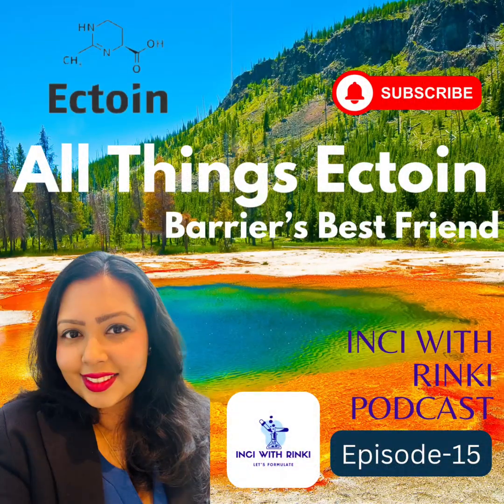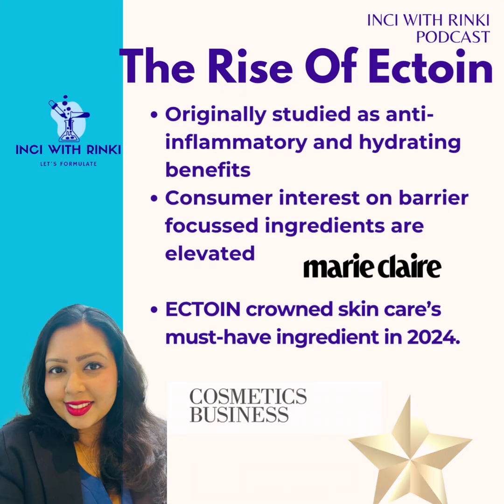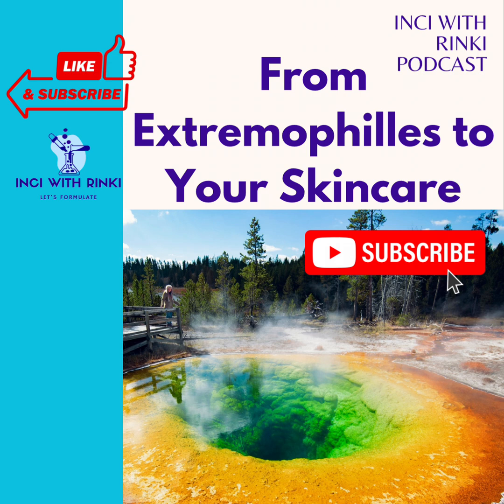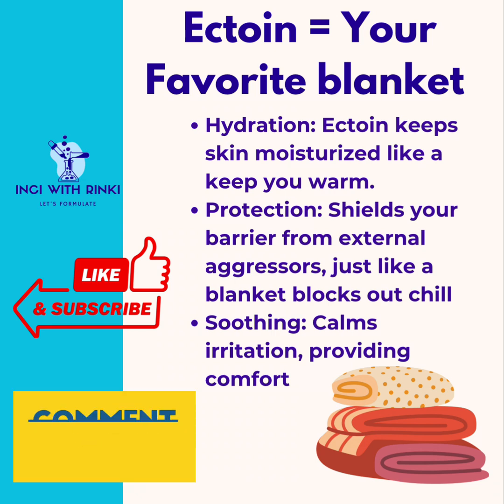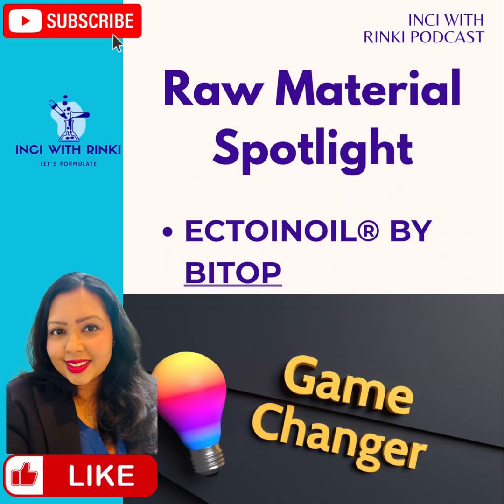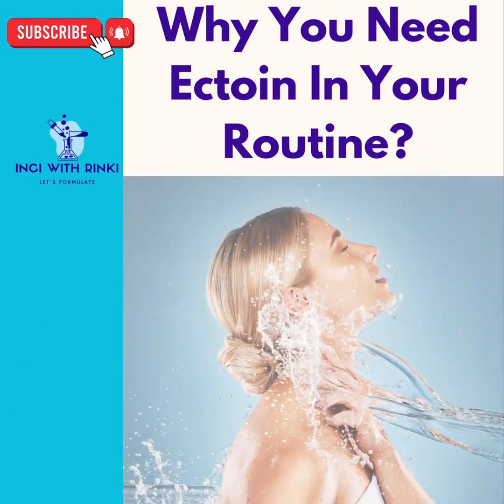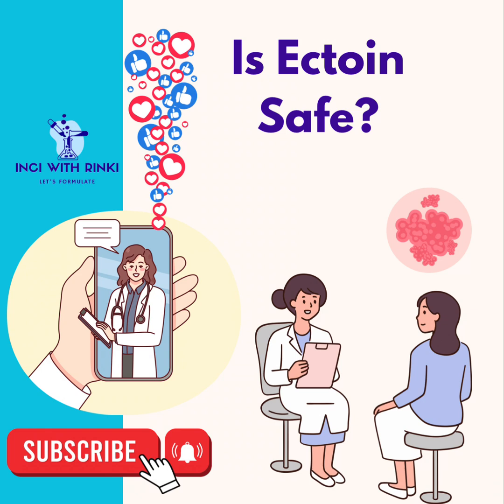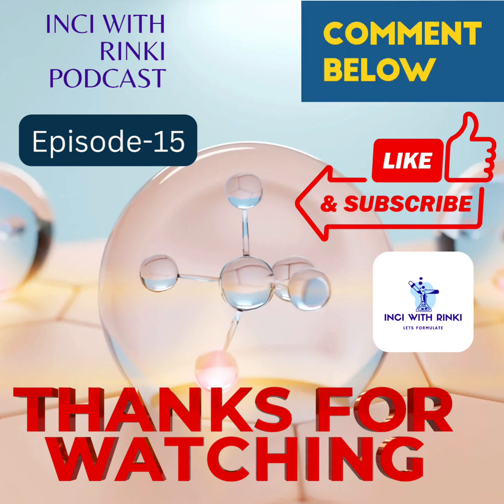Everything You Need to Know about Ectoin |Why Trending in Skincare Barrier Repair| episode15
Welcome to Episode 15 of INCI with Rinki! This week, I'm diving into Ectoin, the unsung hero of the skincare world. From hydration to pollution protection, find out why Ectoin is the ultimate multitasker for your skin barrier in 2025.

Questions Answered in This Episode:

▶ What is ectoin, and why is it trending in skincare?
▶ How does ectoin repair and protect the skin barrier?
▶ Can ectoin help with sensitive skin, eczema, and rosacea?
▶ What are ectoin’s benefits for hydration, anti-aging, and pollution protection?
▶ How does ectoin compare to other skincare ingredients like ceramides and niacinamide?
▶ Is ectoin safe for all skin types?

Learn why ectoin is being hailed as the skincare ingredient of 2025 and how you can incorporate it into your routine for healthier, resilient skin.

Chapter Highlights:

00:00 IntroductionRinki introduces Episode 15, focusing on ectoin, its benefits, and why it’s trending in skincare for 2025.

01:09 Why the Skin Barrier Matters?
 Understanding the skin barrier’s role and signs of damage. Learn why protecting it is crucial for healthy skin.

02:40 The Rise of Ectoin and why?
How ectoin gained popularity as a barrier-repairing, hydration-boosting, and anti-inflammatory superstar.

3:35 The Science Behind Ectoin?
What makes ectoin unique? Discover its origins in extremophiles and how it’s sustainably synthesized.

6:05 Daily Life Analogy:
 Ectoin as Your Comfort Blanket, a relatable analogy explaining how ectoin soothes, protects, and repairs your skin.

7:00: Raw Material Highlight:
How to plan for next-gen formulate. Secret raw material exposed.

11:00 :Benefits of Ectoin.
Deep dive into ectoin’s hydration, anti-aging, pollution protection, and blue light defense capabilities.

12:05:   Is Ectoin Safe?
An overview of ectoin’s safety profile and why it’s suitable for all skin types, including those with eczema or rosacea.

14:20 : Product HighlightsExplore standout products featuring Ectoin, including offerings from Allies of Skin, Biossance, Dr. Jart, and The INKEY List (latest launch).

15:00 Closing Notes. Why ectoin deserves a place in your skincare routine and share your favourite ectoin skincare. ectoin ectoinskincare ectoinhydro-barrierserum

INCI refers to the International Nomenclature of Cosmetic Ingredients — a standardized list of ingredient names published by the PCPC.

As a cosmetic scientist, I deeply respect the PCPC’s work. This channel aims to simplify the science behind cosmetic ingredients and make it accessible to all.